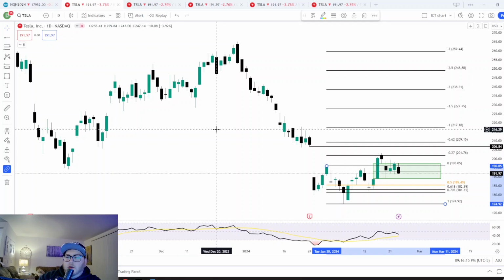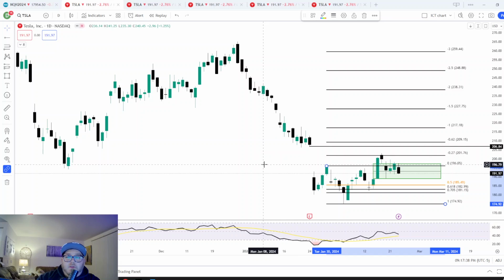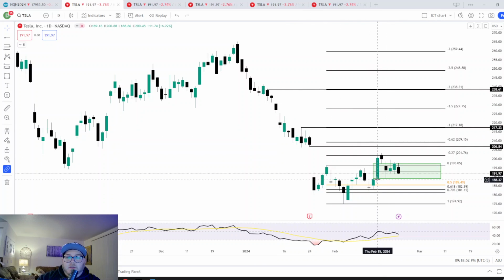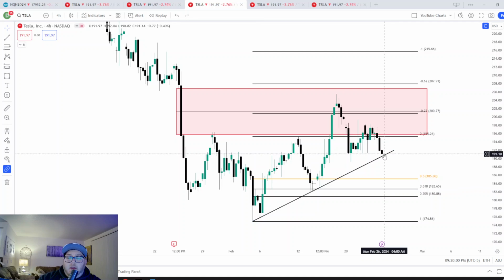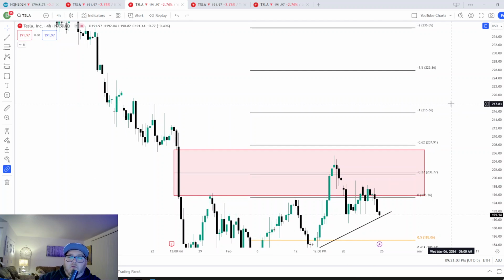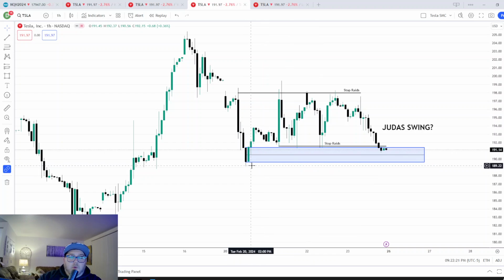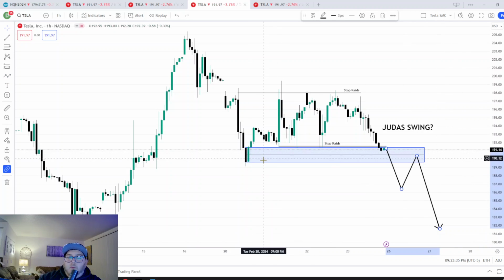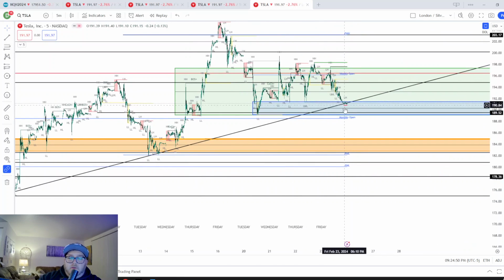TESLA NEEDS TO HOLD THIS ORDERBLOCK!!! *Tsla Stock SMC Weekend Analysis*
Click the link to create and account and start you funded evaluation trading combine today